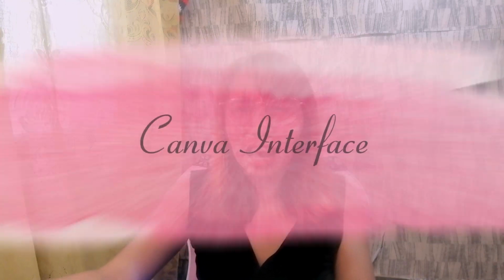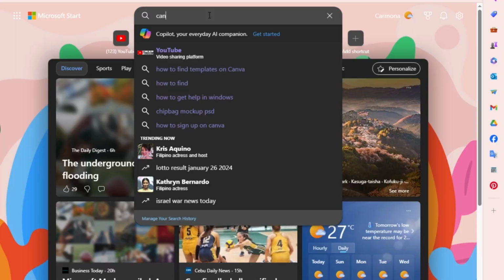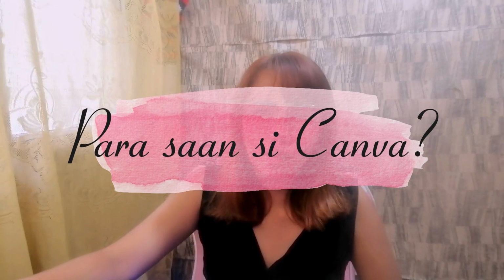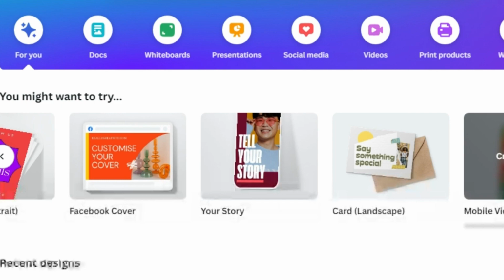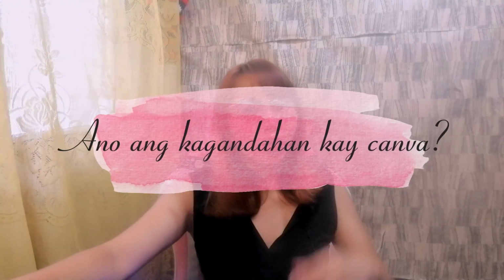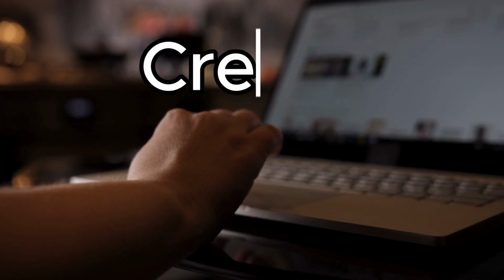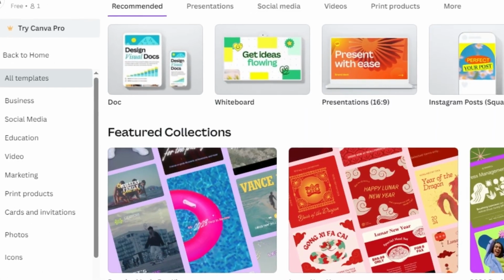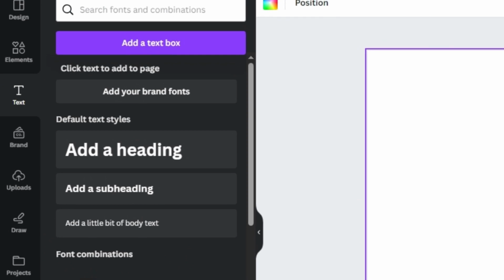Getting Started on Canva: A beginner's Guide.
🚀 Welcome to Day 1 of our Canva tutorial series! In this beginner's guide, we're diving into the world of Canva to help you unlock your creative potential. Whether you're a complete beginner or looking to enhance your design skills, this video is your starting point!

🔍 Topics Covered in This Video:

Introduction to the Canva interface
Basic tools and functionalities overview
How to navigate and customize templates

📌 Timestamps:
0:00 - Introduction
00:11 - Getting Started on Canva
00:22 - Canva Interface
00:46 - Para saan si Canva?
01:01 - Ano ang kagandahan kay Canva?
01:30 - Why and how it will happen?
01:53 - Simple tip
02:06 - Paano kung hindi na save?
02:47 - How to start Creating?

🌐 Useful Resources:

(Sign up for a free account)

🛠️ Tools Mentioned:

Canva (web-based design tool)

🤝 Join the community! Share your designs or ask questions in the comments below. Let's learn and create together!